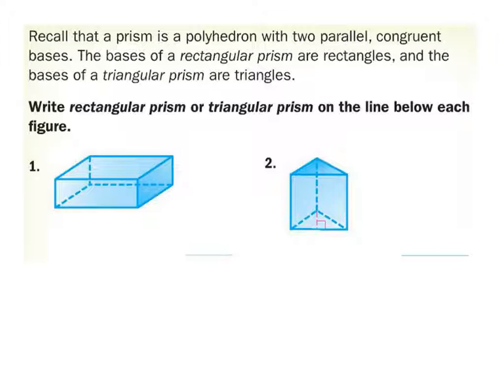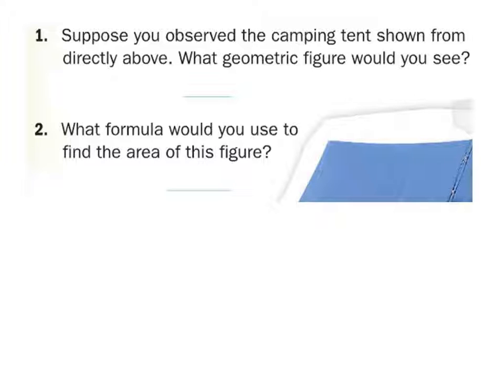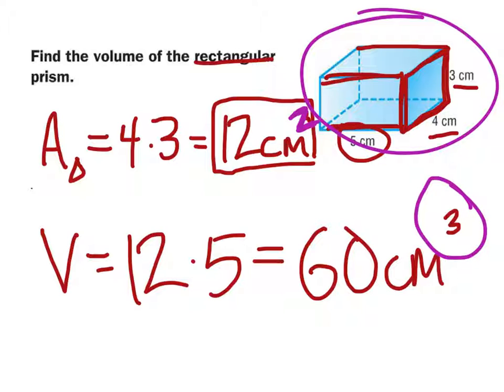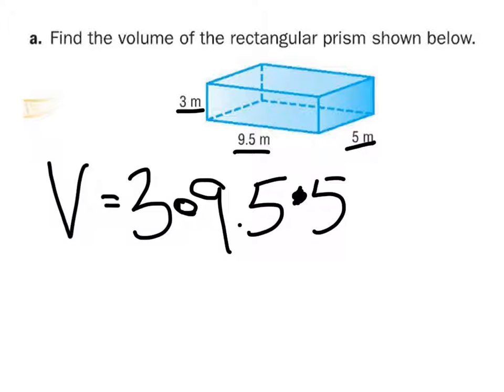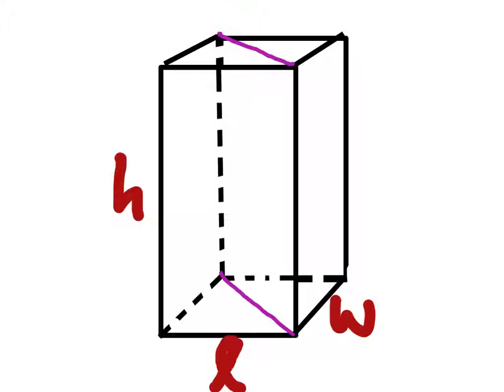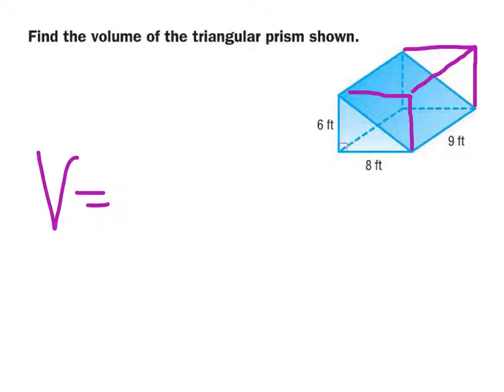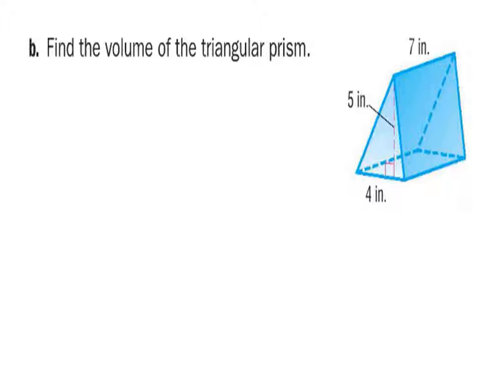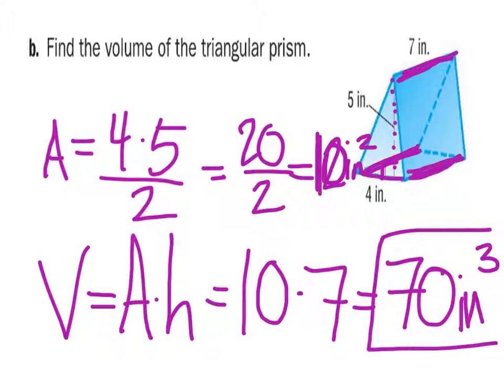A Lesson on the Volume of Prisms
The Lesson: volume of prisms